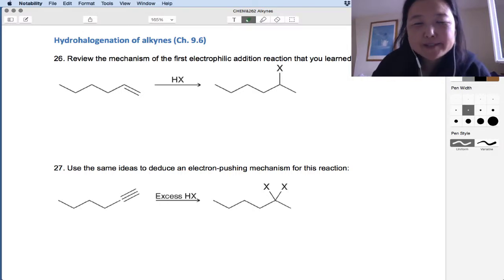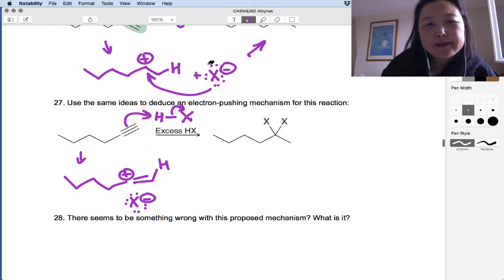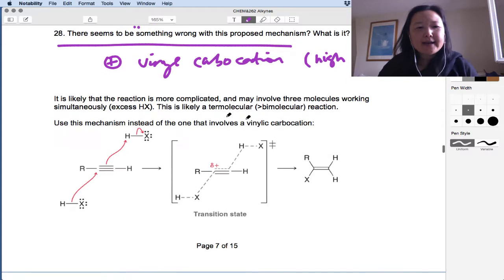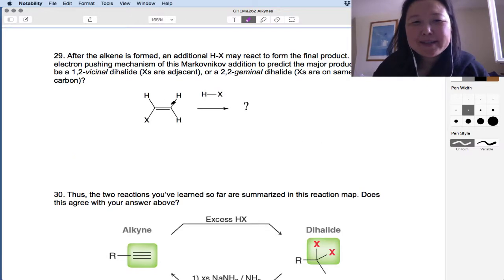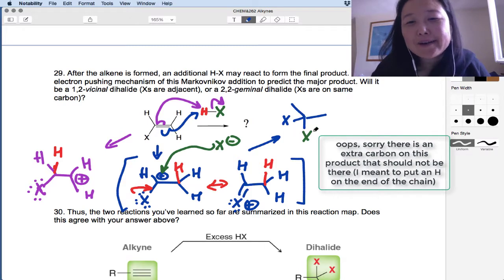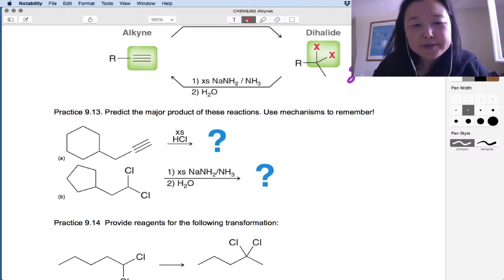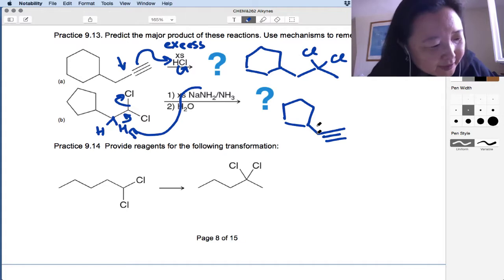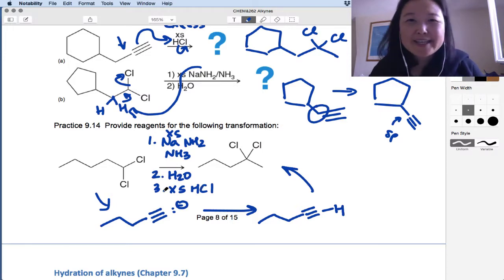Alkynes 9.6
More reactions with alkynes - addition and elimination! Start combining them together too!